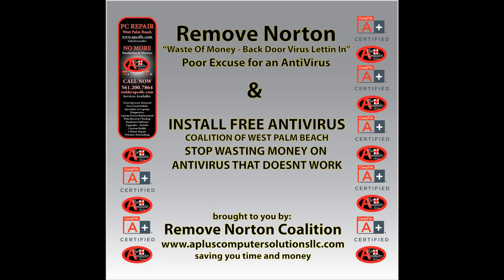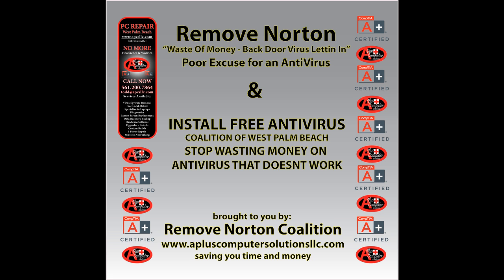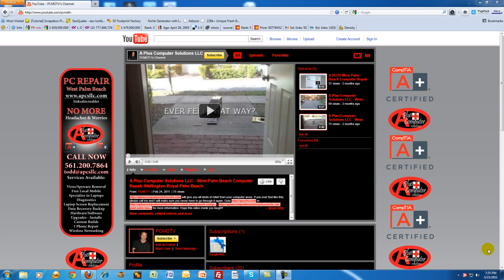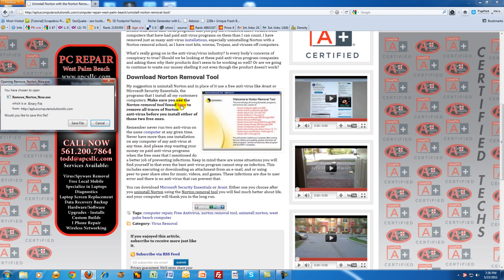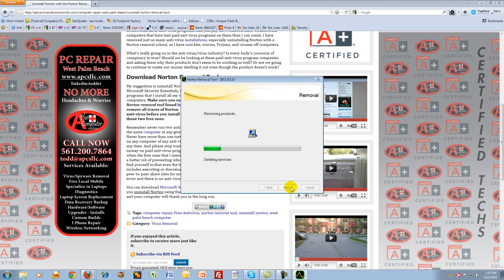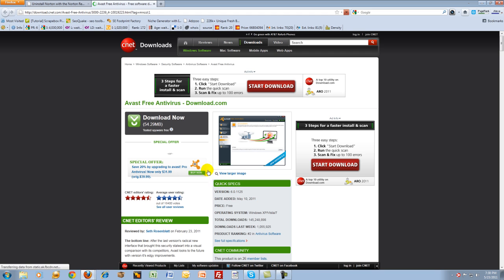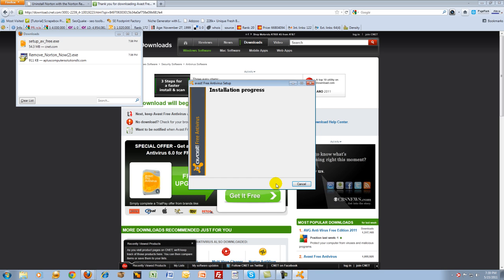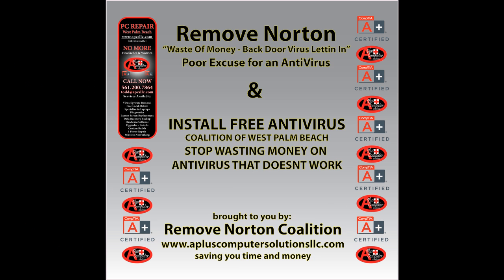Uninstall Norton Removal Tool - A Plus Computer Solutions LLC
brings you the Uninstall Norton Removal Tool and Install Free Antivirus Coalition! Save your money and get better protection. west palm beach computer repair at it's best!!

Don't you ever wonder if there is some sort of conspiracy going on between these big name paid antivirus companies and the ones who make the viruses? It seems like its just one big vicious circle and plot to get your money on both ends.

Don't get me wrong, I appreciate it because it puts food on my table, and pays my bills...but what's wrong is wrong.

Here's a tip from a computer repair pro...a little preventative maintenance that might save you a trip or two a year to get your computer cleaned. ONE THING I KNOW FOR SURE IS IT WILL SAVE YOU A YEARLY SUBSCRIPTION.

No you don't have to give me any money..just like the video..make a good comment...share my youtube and website. and spread the word about good repair service in West Palm Beach.

BY THE WAY YOU WILL WANT TO SUBSCRIBE TO MY CHANNEL I HAVE A NEW PRODUCT YOU WILL ALL WANT TO TAKE ADVANTAGE OF COMING OUT SOON...subscribe so you will receive updates of my new videos when I make them, which will include information regarding this cutting edge product you will all love!! I promise!!

We are the west palm beach computer repair pros!! Uninstall Norton Removal Tool and Install Free Antivirus and save money!!

A Plus Computer Solutions LLC | Computer Repair West Palm Beach
Computer Repair Areas Served: Greenacres,Loxahatchee Groves,Lake Worth,Royal Palm Beach,West Palm Beach,Palm Beach,Wellington,Palm Beach Gardens